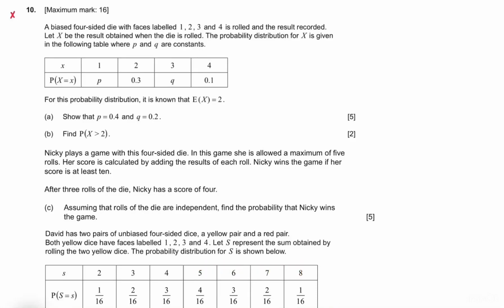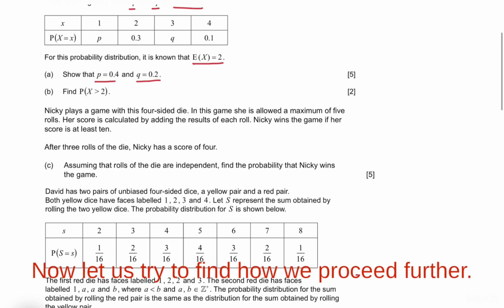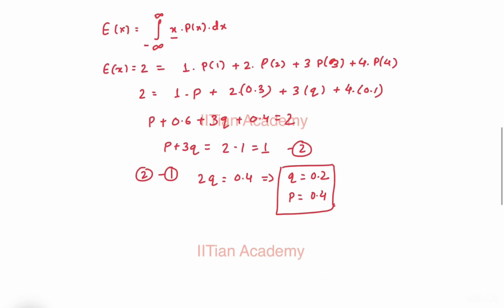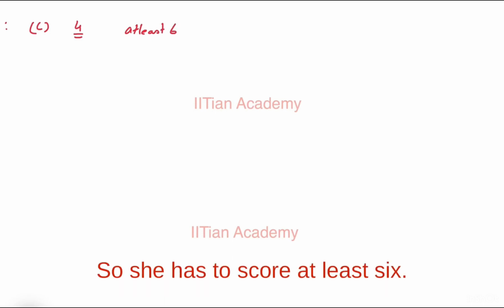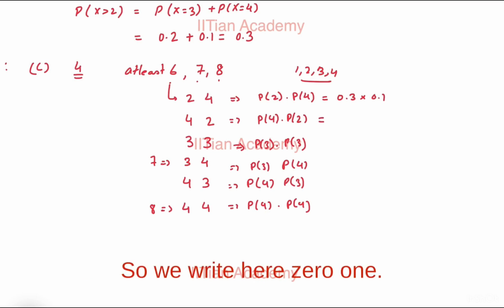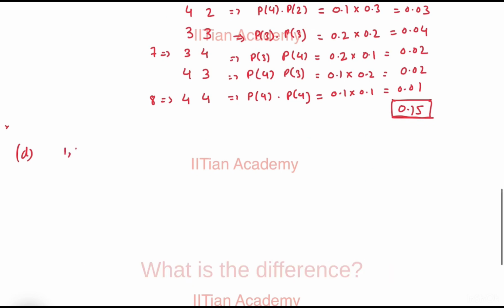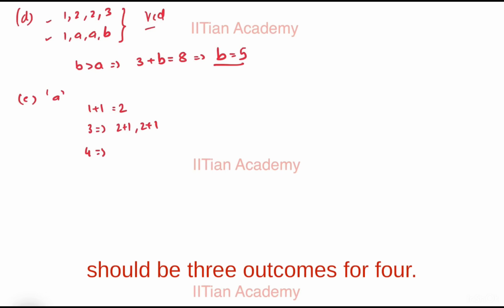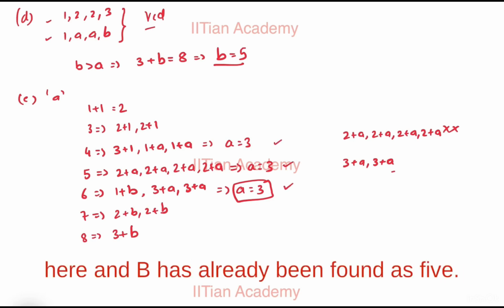M22--TZ_2 MAA SL Paper 1 Question 9 with Solution